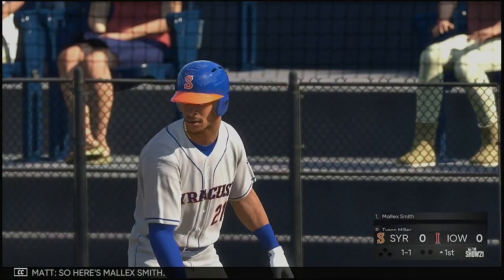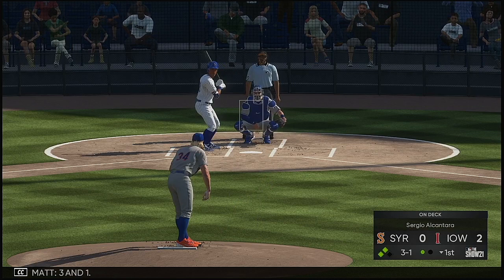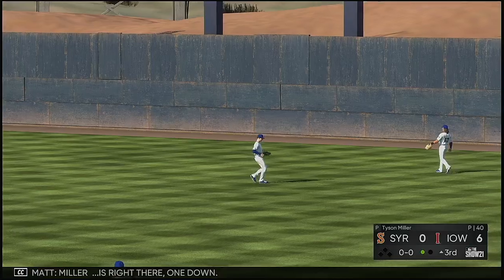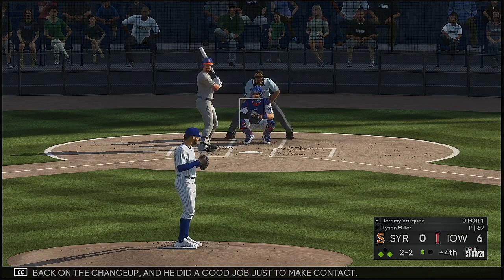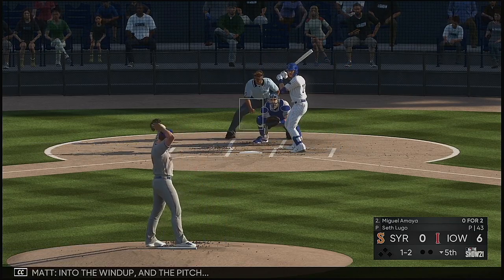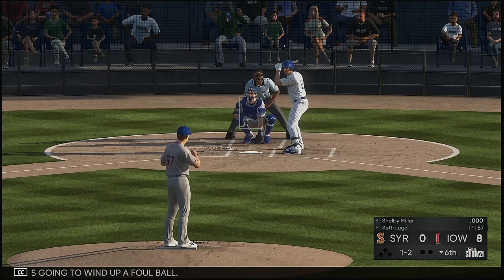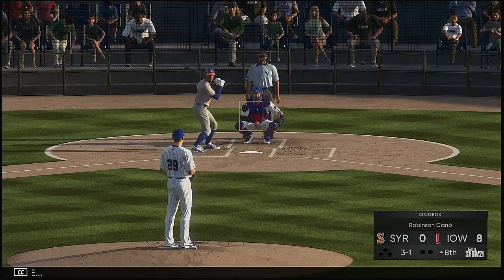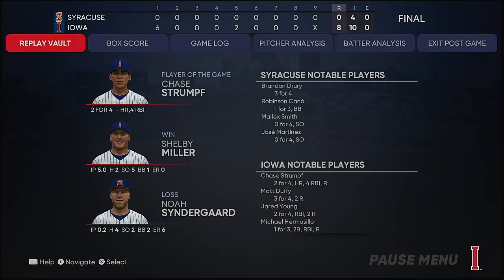MiLB 2021 Postseason Triple A First Round Series Game 3 Syracuse Mets @ Iowa Cubs